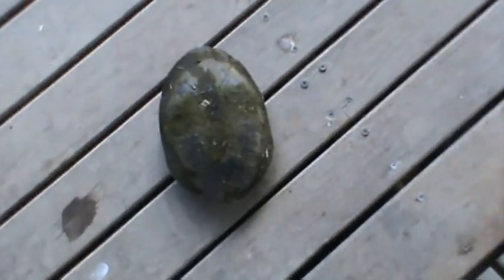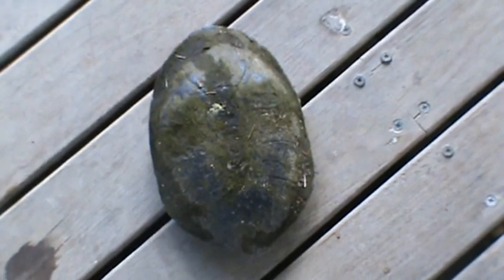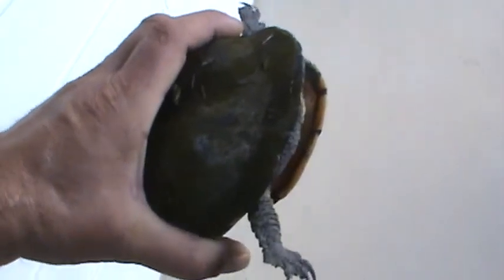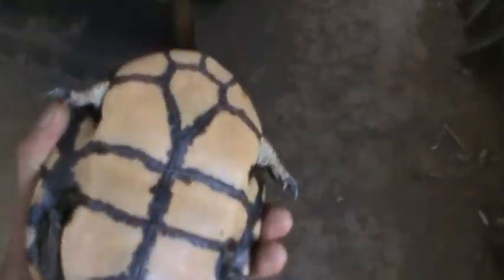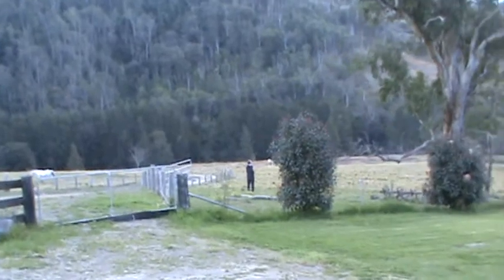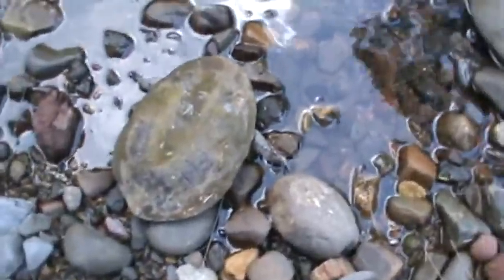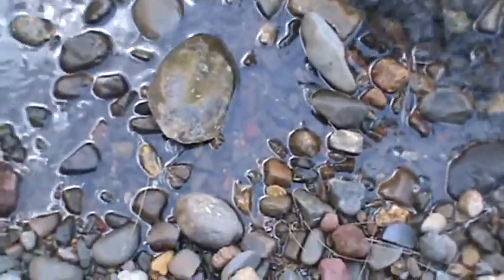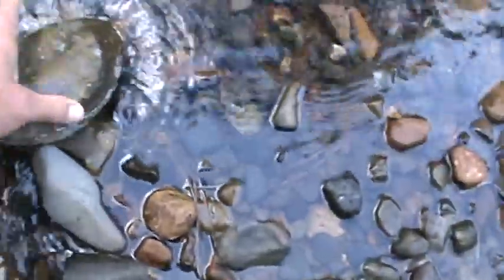rescued a turtle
found this turtle on a way out there road in australia looking for a new water hole